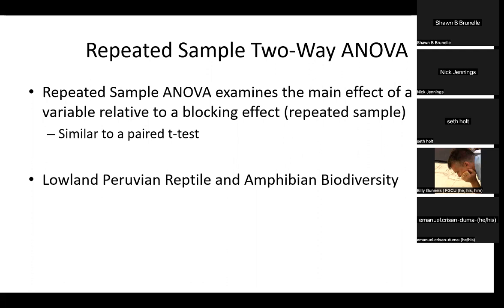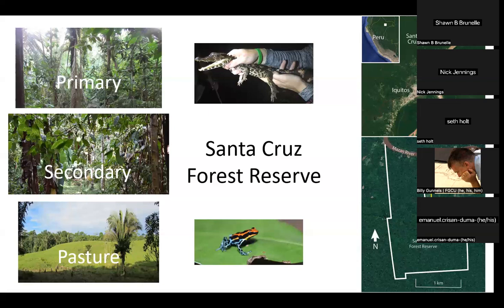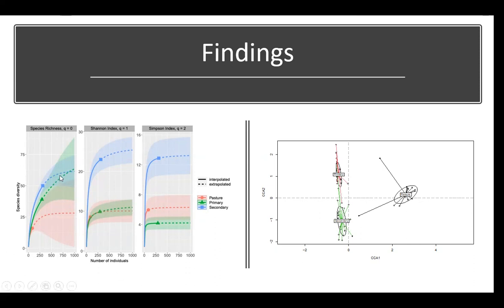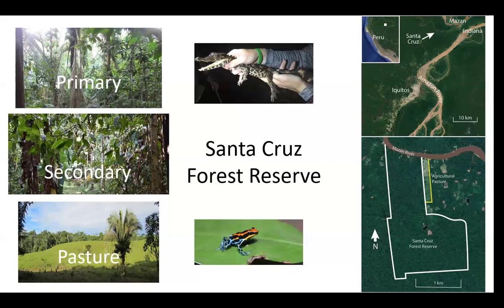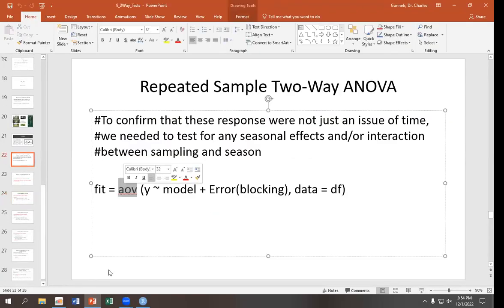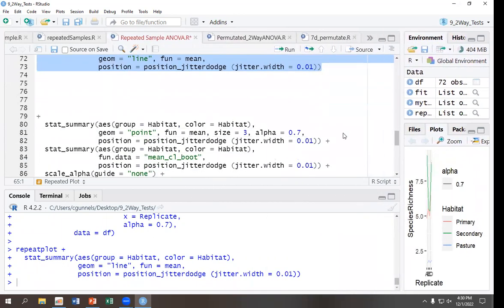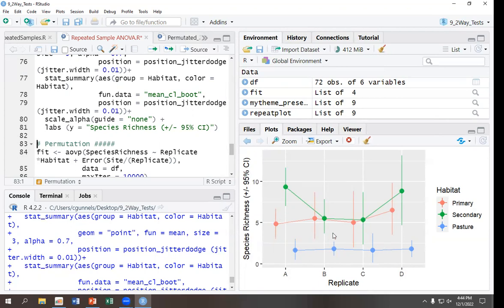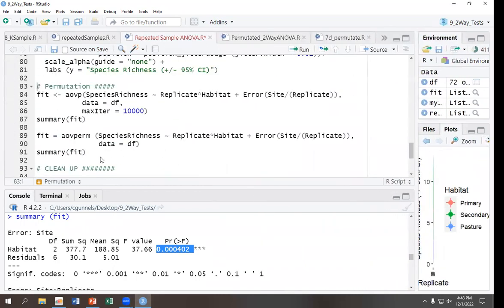Dec 1 - Two-Way ANOVA (Repeated Samples)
We spent most of the day discussing two-way ANOVA repeated samples. We also introduced regressions.
Gunnels